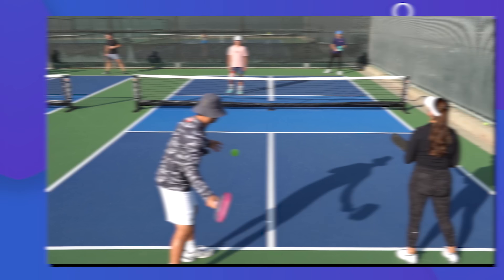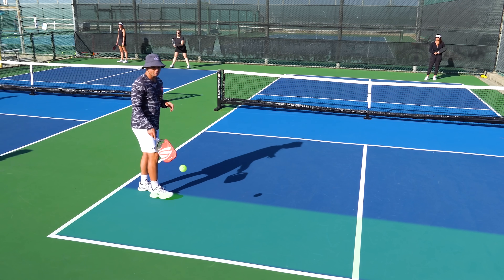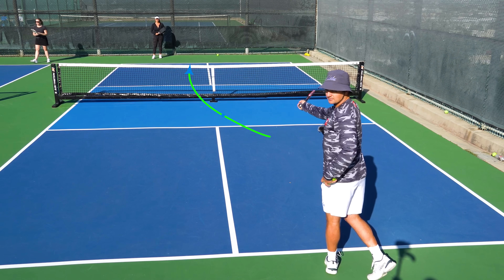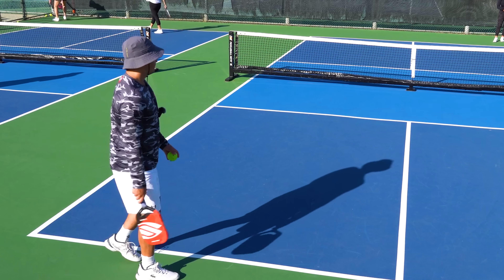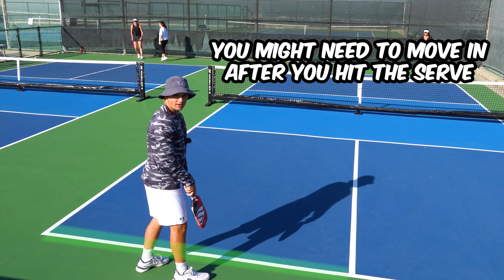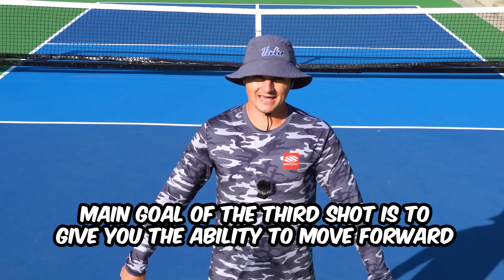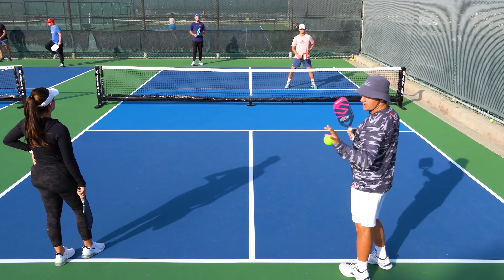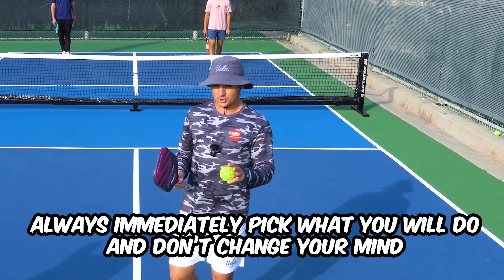How to Score More Points in Pickleball (WHILE SERVING)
🏓 Master the Art of Scoring in Pickleball While Serving | Advanced Techniques, Tips & Strategies 🌟

Unlock the secrets of scoring points in Pickleball while serving! This video is tailored for players who want to turn their serve into a strategic advantage. We cover everything from serving techniques to post-serve strategies, ensuring you make the most of every service opportunity.

What You'll Learn:

Serving Techniques: Discover how to maximize control and impact with every serve.
Serving Strategy: Tips on depth, spin, and varying your serves for maximum effectiveness.
Positioning Strategy: Ideal positioning before the 3rd shot and how to react to your opponent’s return.

Key Strategies Unveiled:

3rd Shot Mastery: Dive into the techniques of the 3rd shot, including the drop and drive.
Consistency in Serving: Learn how to maintain consistency while serving.
Adaptation Post-Serve: Strategies on how to adjust your play based on the return.

In-Depth Analysis:

Understanding when to use drops vs. drives.
Techniques for effective drives and drops.
Strategies for playing defensively after serving.

💬 Comment Your Preference: Do you prefer drops or drives after serving? Share in the comments!

0:00 - Intro
0:27 - Serve Strategy
5:32 - Positioning Before & After Your Serve
8:31 - 3rd Shot Strategy
12:22 - 3rd Shot Mistakes
14:34 - What To Do After The 3rd Shot
17:29 - Full Court Examples